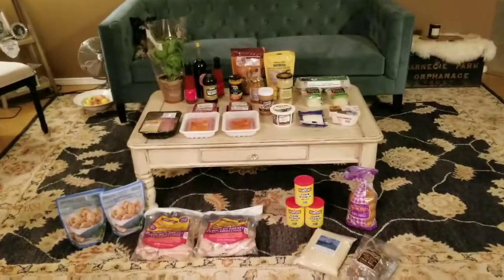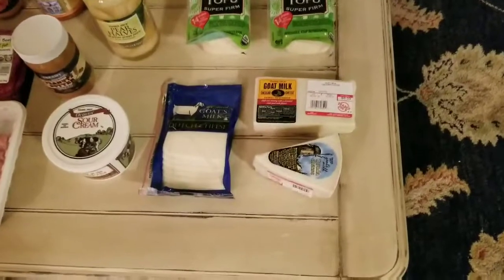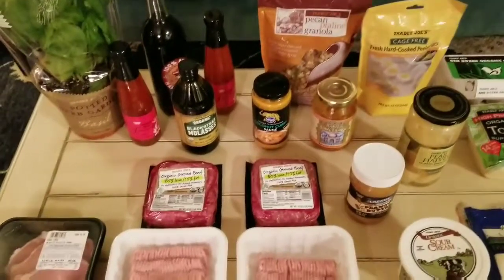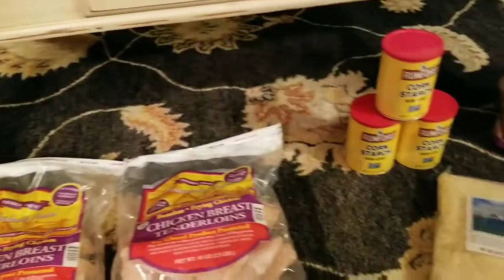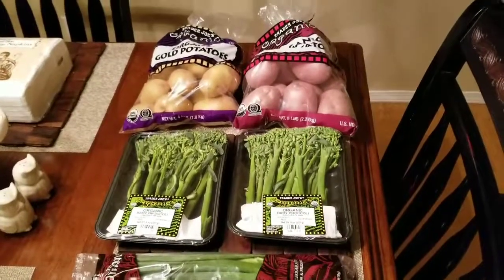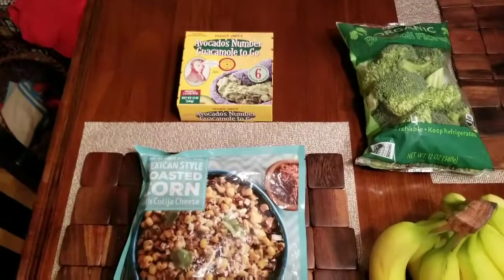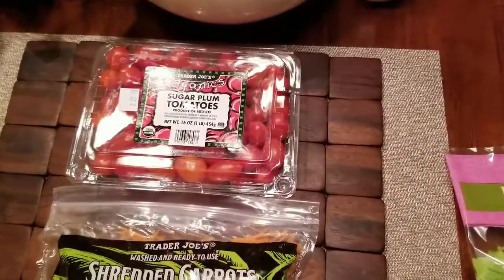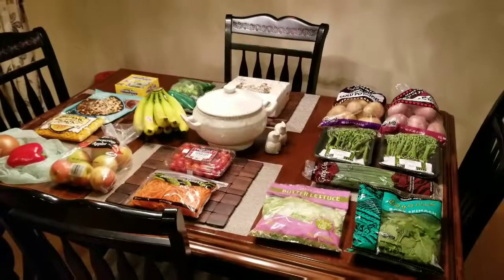WEEKLY GLUTEN FREE TRADER JOE'S HAUL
Follow along with me as I walk you through my weekly Trader Joe's haul. It's completely gluten free with a lot of clean eating options (but also some nuggets  cause nuggets are good) 😂